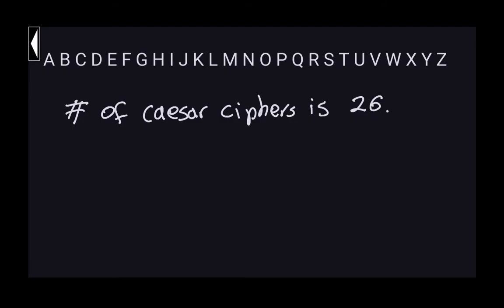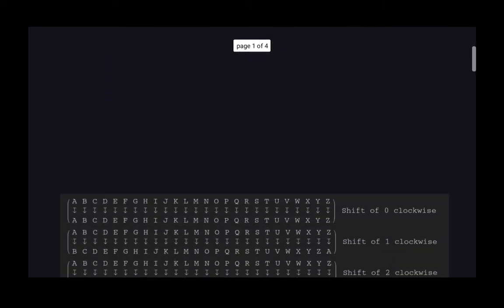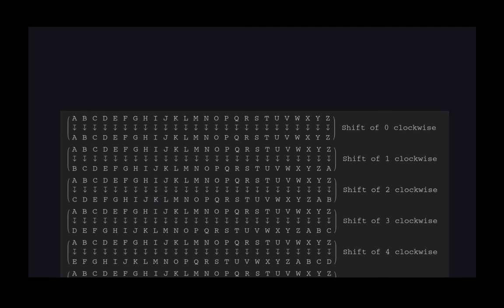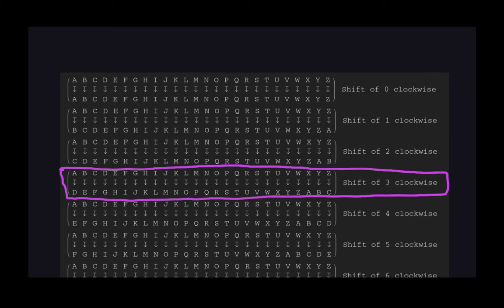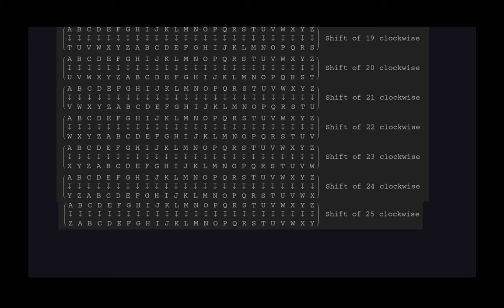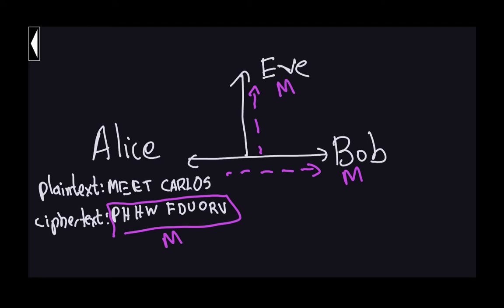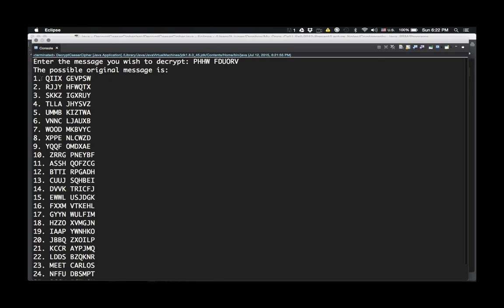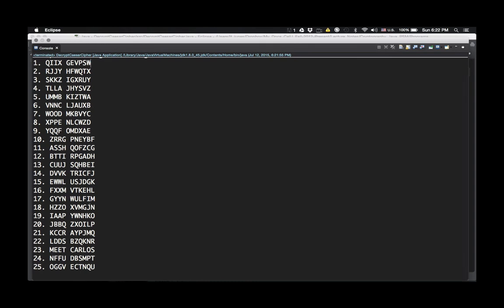Applied Cryptography: Cracking the Caesar Cipher